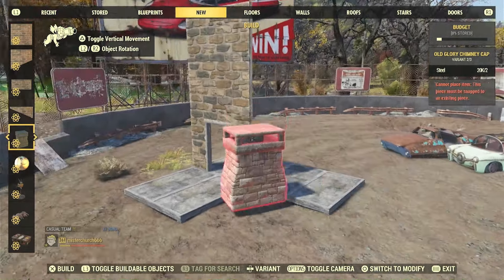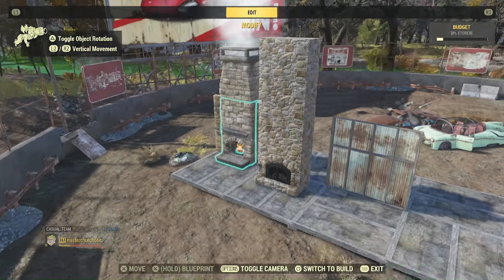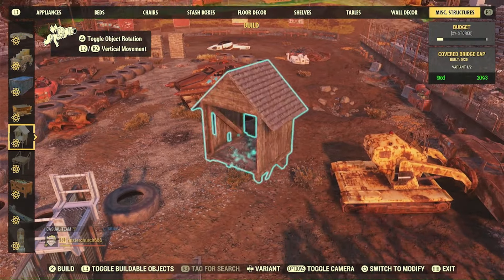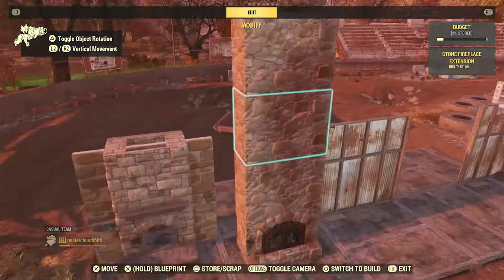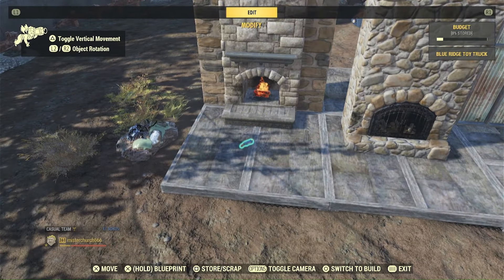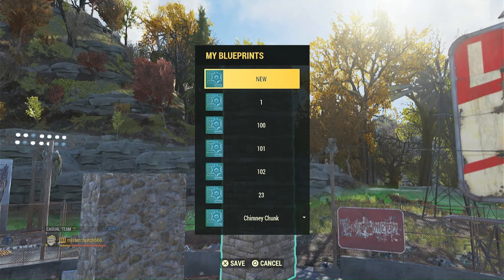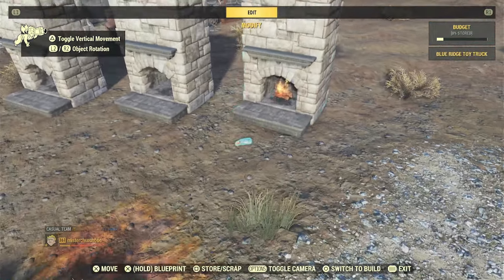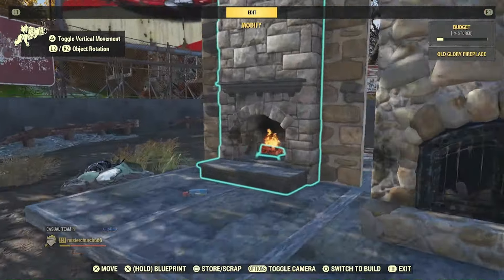Tips and Tricks Using The New "Old Glory" Fireplace | Fallout 76 Camp Building + Blueprints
The new atom shop fireplace has some unique properties, so it's time to upgrade your property today with some real tomfoolery. I am going to show some new blueprints, explain how they work, and show you some tricks you can use to free-place walls if you don't have the catwalks or vines, or are new to camp building!

Special thanks to @vapidvalentine for helping create the thumbnail, standing knee-high in the long grass getting lyme disease for the perfect shot! You should check out her channel for some really great camp builds!

I figured out how these blueprints work after seeing a catwalk blueprint made by @oni_v you can check out their channel

if you are looking for ways to more directly support the channel, consider checking me out on patreon patrons have access to exclusive videos, twitch vods, monthly patch notes, and personal updates! you will also be added to video credits whenever i upload!